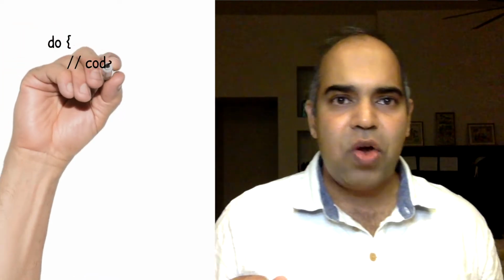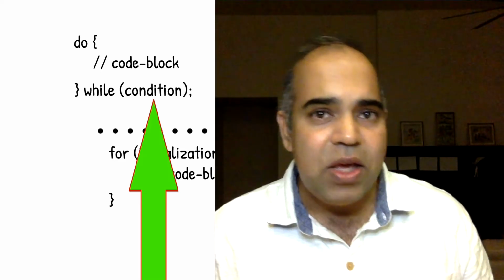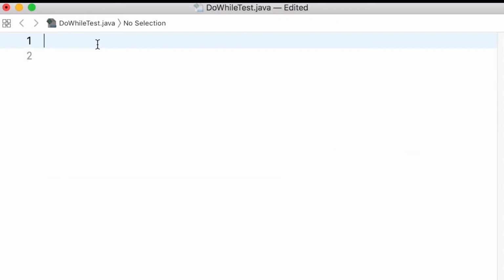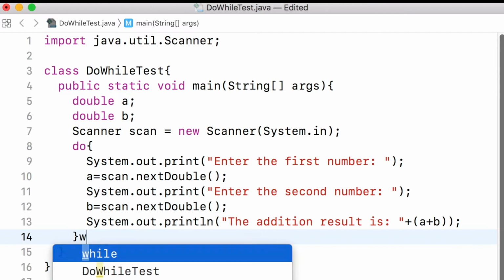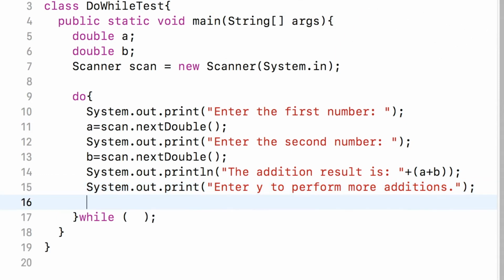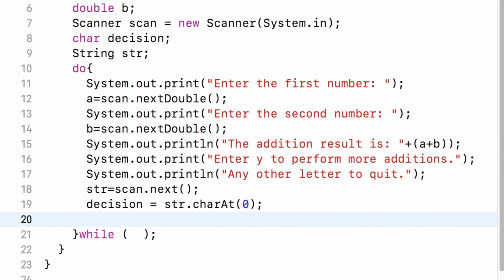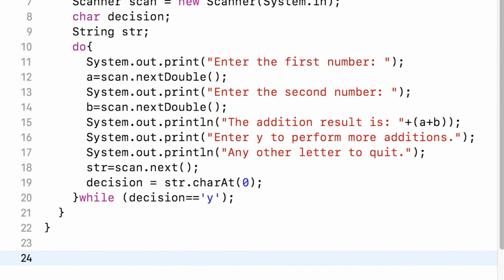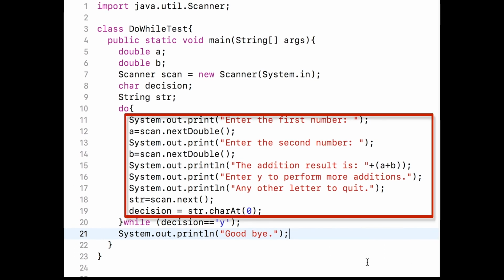Java Lecture 14: Java do-while Loop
Java do-while loop is one of the three looping techniques available with the language. The other two loops are: for loop and while loop. do-while is a little bit different than for or while loops. In the “for” or “while” loop, generally, a condition is checked in the beginning to realize whether the execution should go inside the loop, or not. In contrast, do-while checks for the requirement of iteration at the end of the loop. As a result. do-while would execute the code-block inside the loop at least once.

Dr. Shahriar Hossain and Dr. Monika Akbar